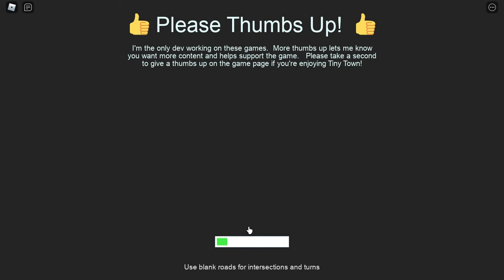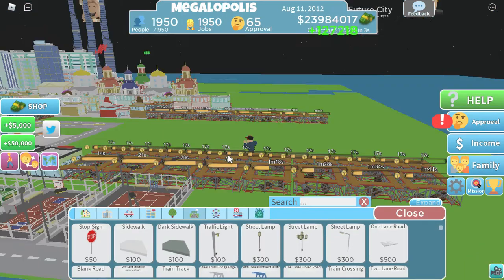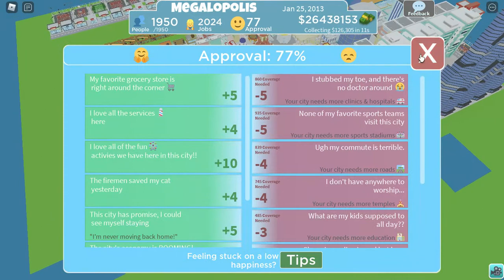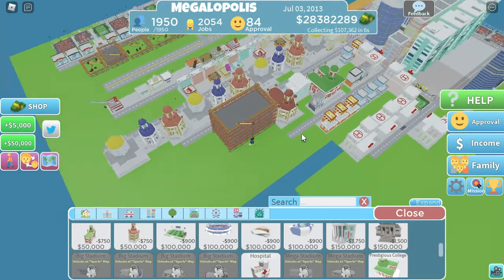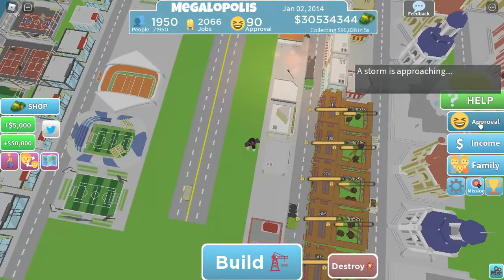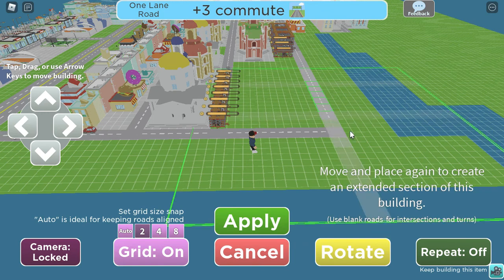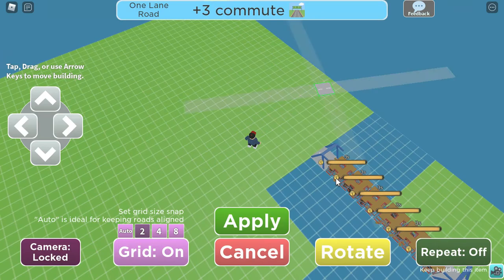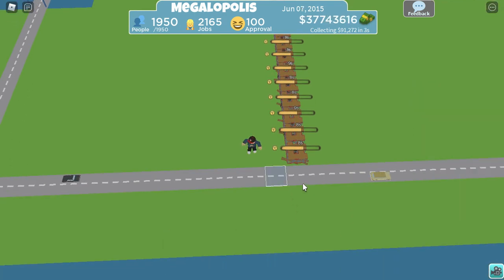Completion in Tiny Town Tycoon, Roblox / #9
In episode 9 of roblox, tiny town tycoon I completed my first city and worked towards 100% approval again.